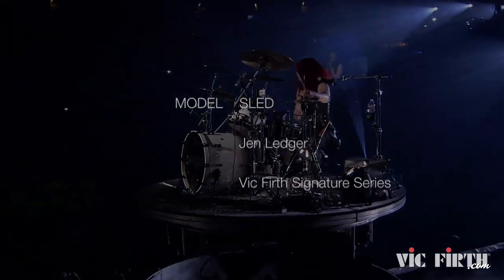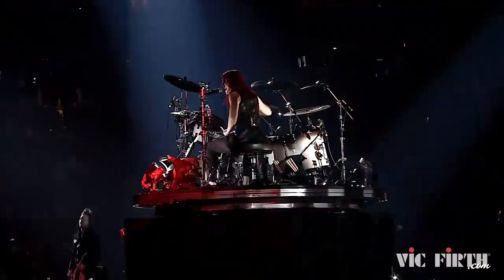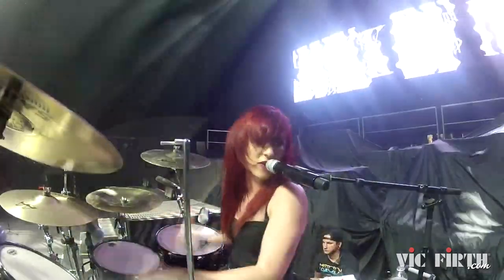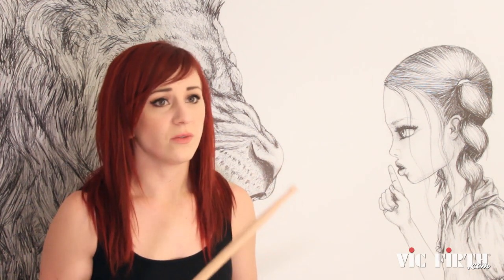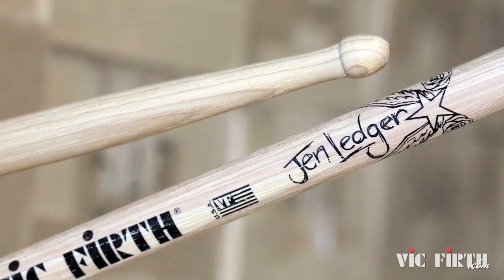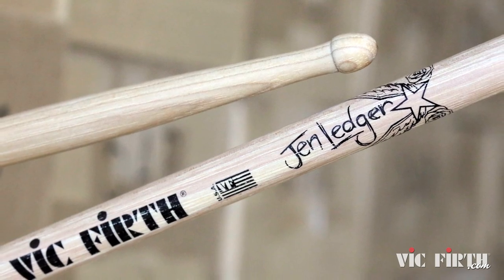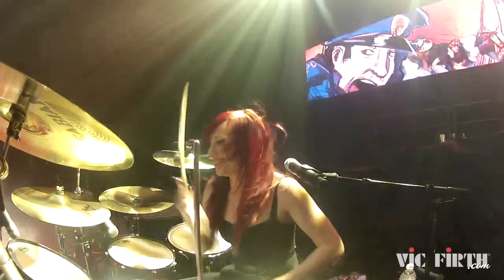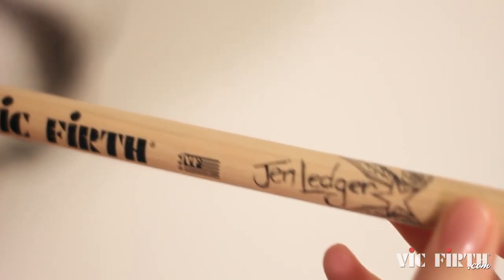Product Spotlight: Jen Ledger Signature Stick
Vic Firth is pleased to announce the NEW Jen Ledger Signature Stick!

Hailing from Coventry, England, Jen Ledger is the drummer and back-up vocalist for the Grammy® nominated platinum selling rock band, Skillet. She has been featured in magazines such as Rhythm, Drummer, Modern Drummer, Drumhead, Drum!, and HM. Jen was chosen as a Rising Star in the 2012 Drum! Magazine “Drummies”. She was also invited by Drum! to be a judge in the 2014 “Hit Like A Girl” contest.

“This opportunity to design my own stick has been amazing,” states Ledger. “We were going for something that would free me up while playing live. My new stick has a perfect blend of weight, length and thickness. It’s solid and sturdy without feeling heavy or bulky. When the adrenaline is pumping, they help me play hard without weighing me down!”

The new Jen Ledger signature stick is crafted in hickory and features a shaft diameter that will feel especially familiar to 3A and 5B players. The 16 1⁄2” length gives the stick an “extreme” feel and a unique medium-length taper flanges back out into a bold tear drop tip. This design affords the player excellent response while providing plenty of leverage for power. The unique wood tip creates clear sounds on drums and cymbals.

“Working with the Vic Firth Company has been such an honor and I am humbled and excited about my new signature stick,” says Ledger. “We have come up with a stick that feels incredible to play with. The distinctive shape and artwork make them look more unique and more like me – fierce and free!”

SLED; L = 16 1⁄2”, Dia. = .588”